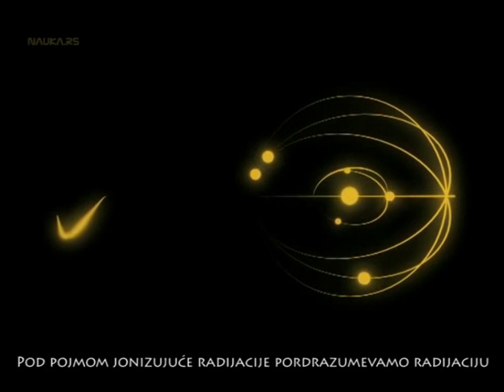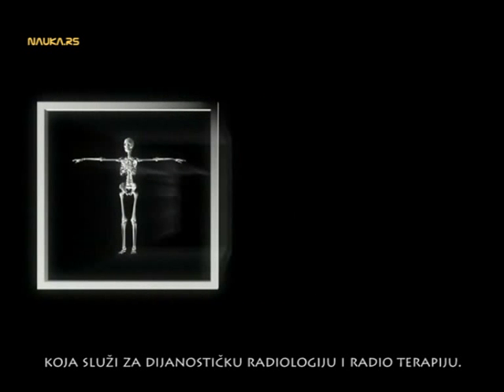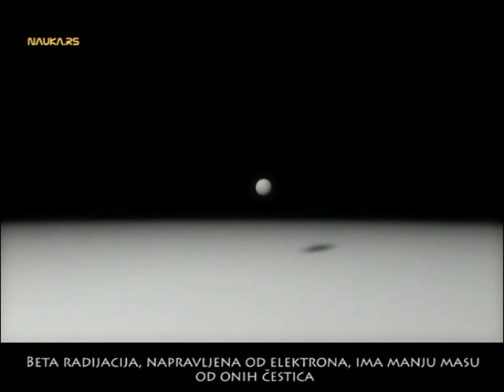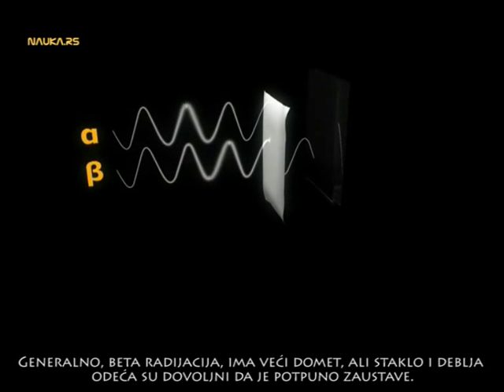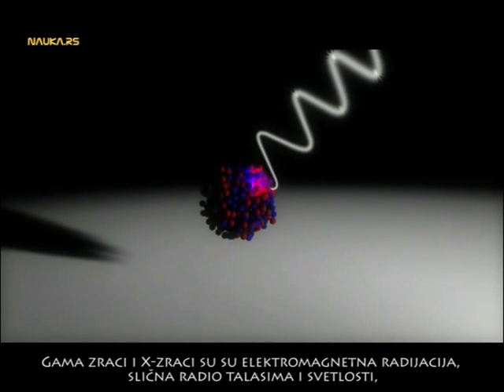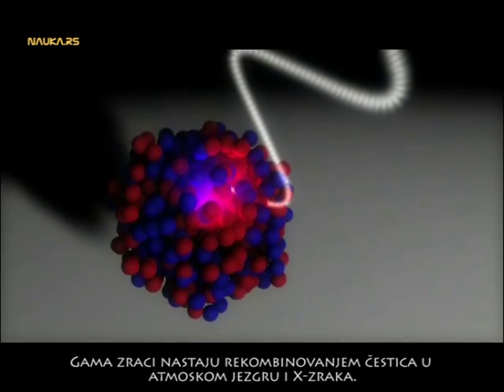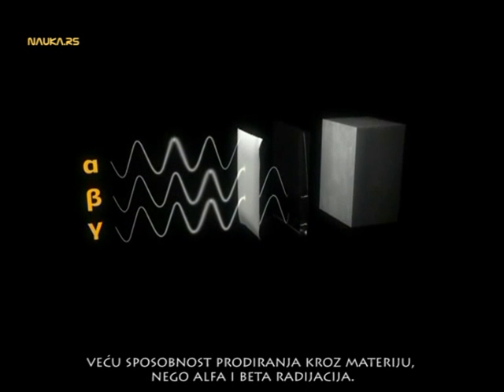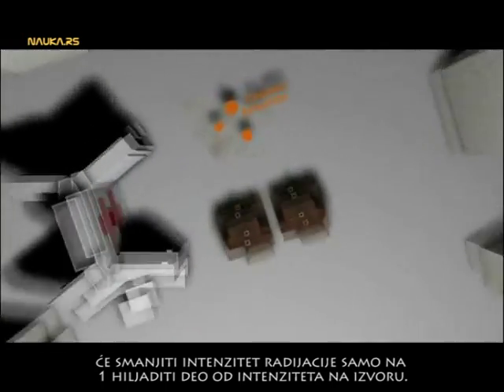Nauka.rs - Šta je to jonizujuća radijacija?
Iskaz je vrlo kratak i jednostavan za razumeti, ali se protivi svemu onom što nas uče od osnovne škole:
Medicinski radnici koji se zbog posla redovno izlažu dejstvu X-zraka (radijacija) mogu razviti promene, na ćelijskom nivou, koja će ih zaštiti od budućih izlaganja tom zračenju.
Tako nagoveštava jedna od najnovijih studija...